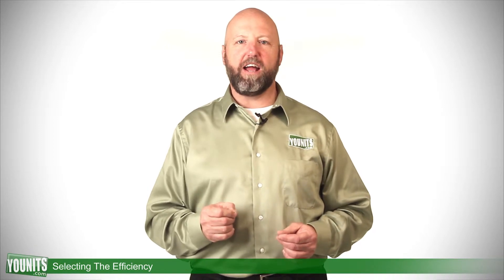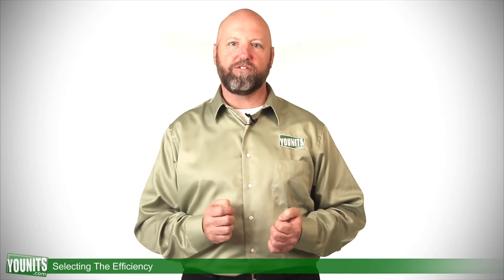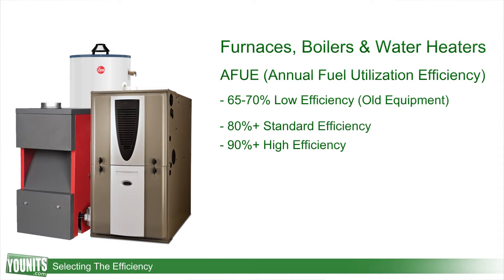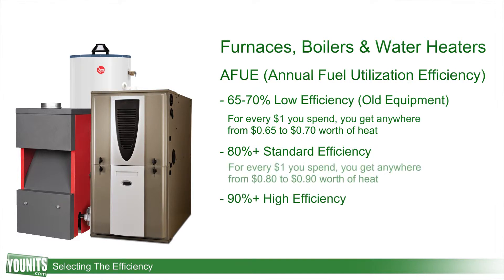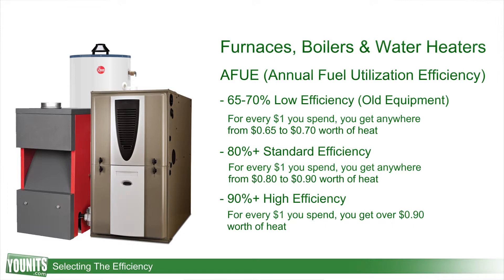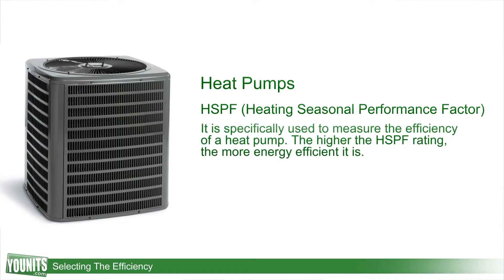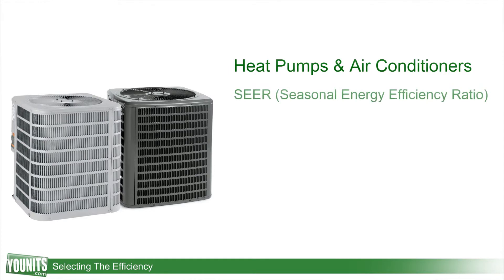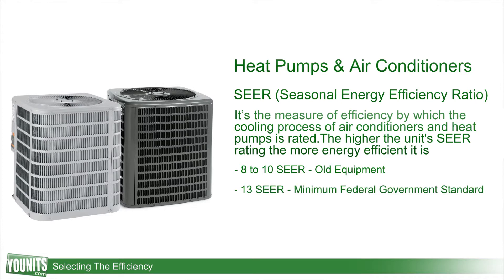Selecting the Efficiency for Heating and Air Conditioning Equipment - Younits.com [HD]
Video Guide evaluating the cost and efficiency of different efficiency levels for heating and air conditioning equipment.  Behind your home and automobile, your heating system might be the largest investment that you have, so it makes sense to get the most efficient equipment that you can to preserve your dollars.  Let's talk about a couple of acronyms associated with that to measure the value and efficiency of your system.

AFUE (Annual Fuel Utilization Efficiency) is related to gas-fired furnaces, boilers and hot water heaters.  Old systems were rated between 65 and 70 percent.  Today's standard efficiency is 80% degrees or higher and 90% or better is high efficiency.  For every dollar you spend on the old equipment you already own, you may be getting back only 65 to 70 cents worth of heat.  Consider that versus a 90% high efficiency system, where 90 cents of every dollar is going to be converted right over to heat.

Another rating is HSPF (Heating Seasonal Performance Factor) which relates to your heat pump units which produce electricity.  You want to look for a rating of 8.0 or higher, which is high efficiency.
The last acronym is the SEER rating (Seasonal Energy Efficiency Ratio), which is related to cooling from your air conditioning compressor or our heat pump.  Old units will be in the 8 to 10 range.  For new units, the minimum standard is 13 SEER and it goes all the way up to 18 SEER which is high efficiency.  Again, this gives you a valuation for how efficient your equipment will be and how your money is going to be best spent.

to find products for your heating and air conditioning components and to find out what the best efficiency is for you.